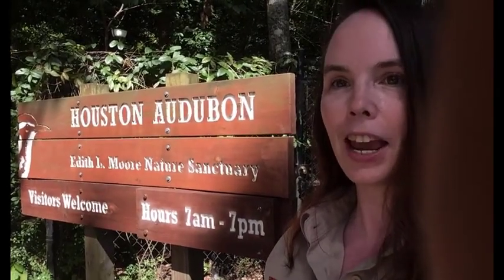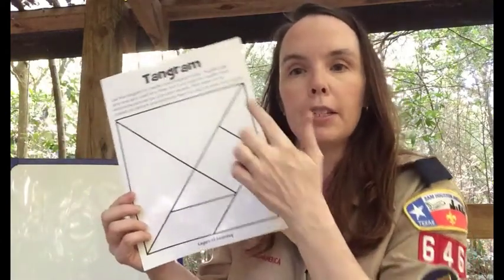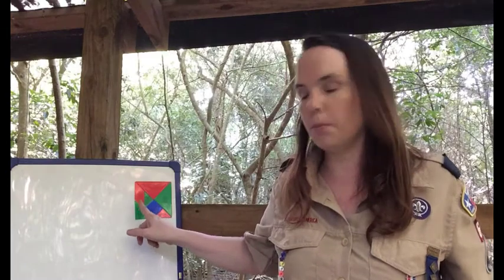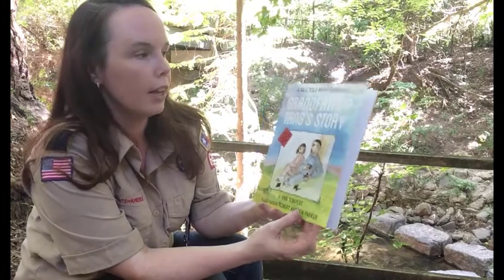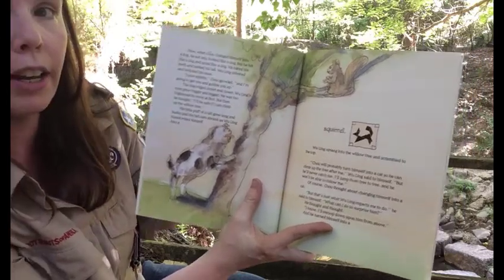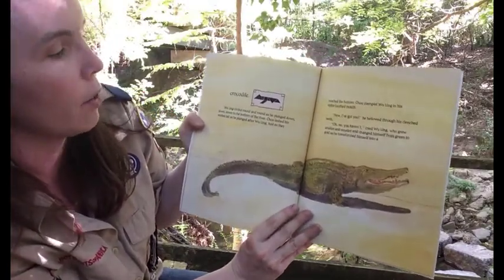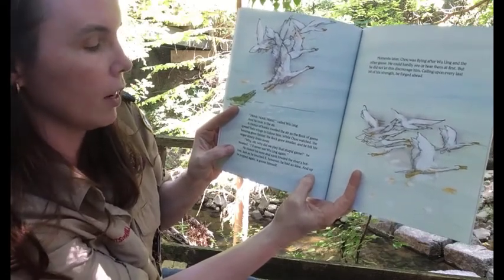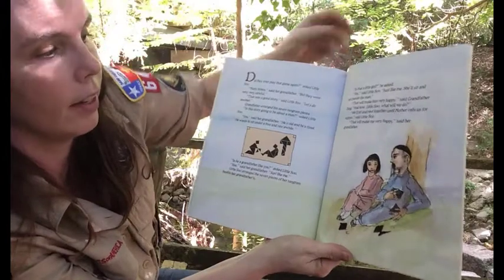Tiger - Stories in Shapes (Requirement 5)